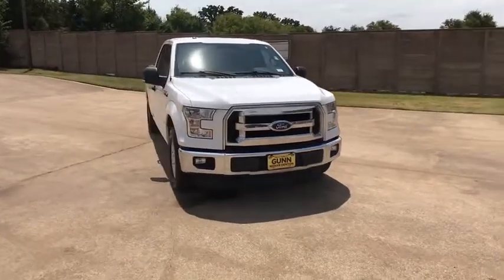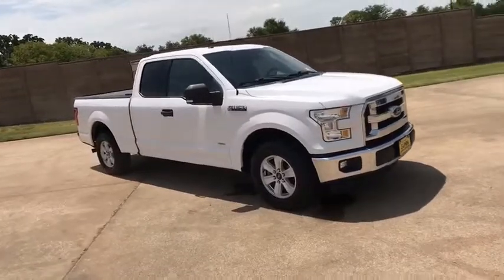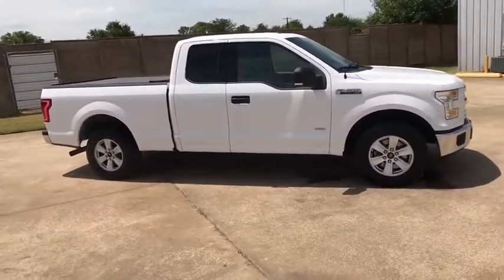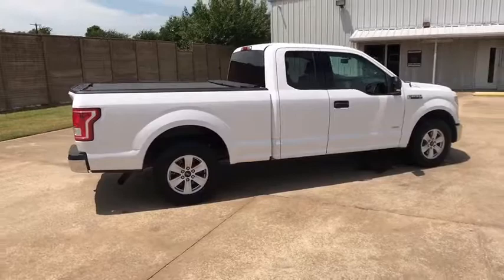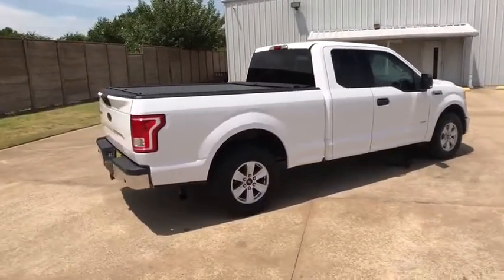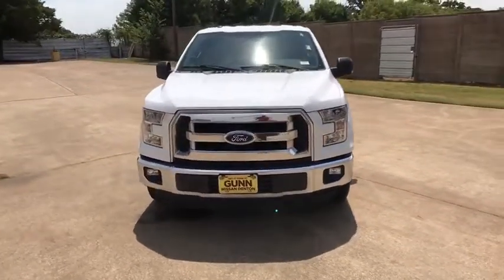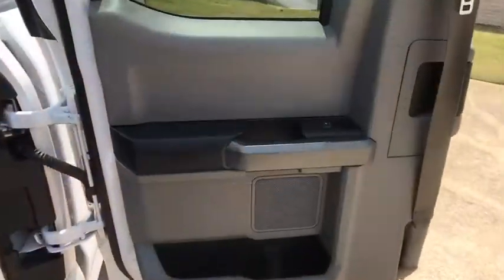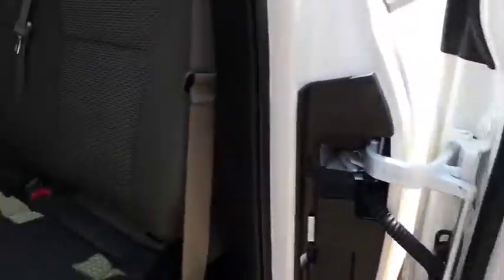2015 Ford F-150 Denton, Dallas, Fort Worth, Grapevine, Lewisville, Frisco, TX DT76235B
Used 2015 Ford F-150 available in Denton, Texas at Gunn Nissan Denton. Servicing the Dallas, Fort Worth, Grapevine, Lewisville, Frisco, TX area.

**LOW PRICE!!**, POWER WINDOWS AND LOCKS, POWER SEAT, ALLOY WHEELS, F-150 XLT, Super Cab, EcoBoost 3.5L V6 GTDi DOHC 24V Twin Turbocharged, 6-Speed Automatic Electronic, RWD.Stop by Gunn Nissan of Denton and check out this 2015 Ford F-150 XLT!! Gunn Automotive has been serving Texas in automotive sales since 1955! Come and see why we have one of the best reputations in the Nation! Gunn Nissan of Denton - Real. Simple.Priced below KBB Fair Purchase Price!Awards:* Green Car Journal 2015 Green Car Technology Award * NACTOY 2015 North American Truck of the Year * 2015 KBB.com Brand Image AwardsBased on 2017 EPA mileage ratings. Use for comparison purposes only. Your mileage will vary depending on how you drive and maintain your vehicle, driving conditions and other factors.